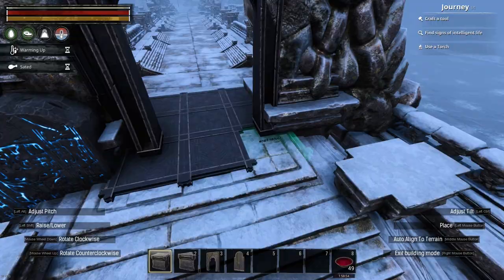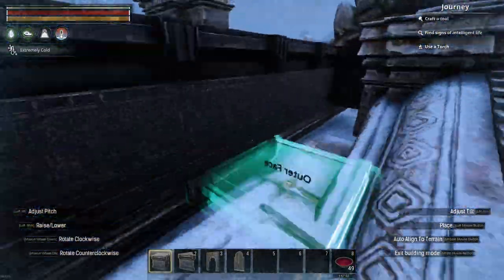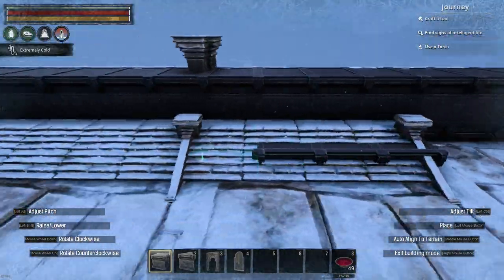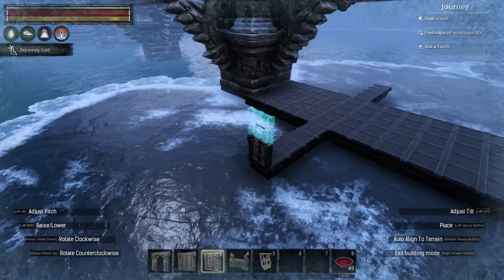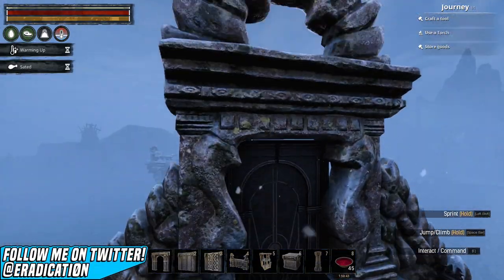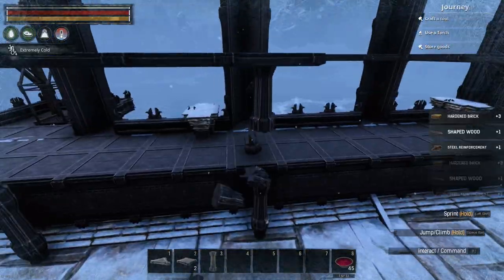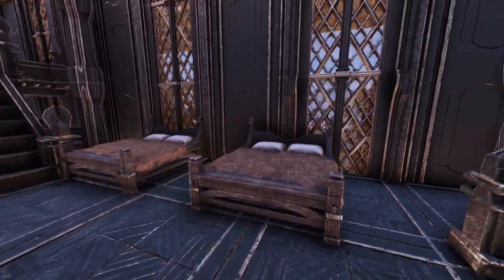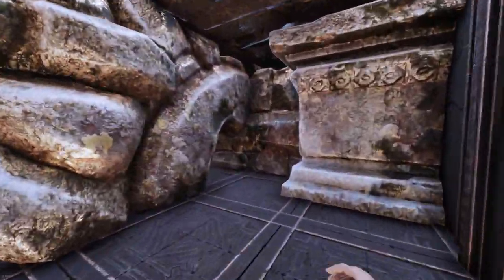BRIDGE FORTRESS! - Conan Exiles Build Guide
Holding dominion over the Bridge of the Betrayer, this tall, grim, gothic fortress rises above and sinks below the ancient stone bridge. This fortress is the perfect place to harness the abundant resources of the Frozen North and the Tundra. Enjoy!

Contents:
00:00 - Intro & Baseplate
01:14 - Underneath The Bridge
02:23 - Underside Walls
03:10 - Triangular Accents
04:01 - Archer Platform
04:31 - Hanging First Floor
05:22 - Stairs to First Floor
06:22 - Roofing
08:15 - Furnishing Phase
08:56 - Entering The Fortress
10:16 - First Floor
12:01 - Underside
13:53 - Northern Entrance
14:14 - Outro